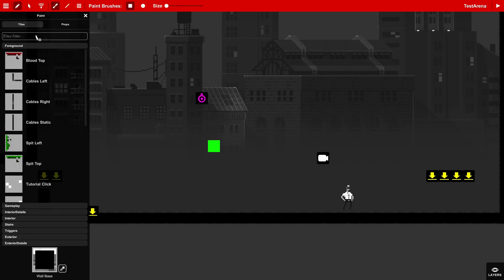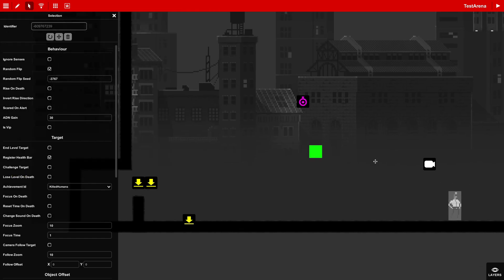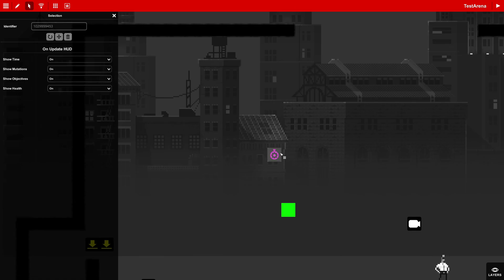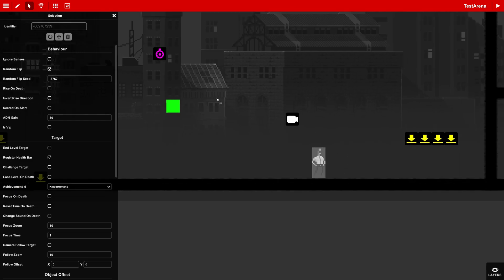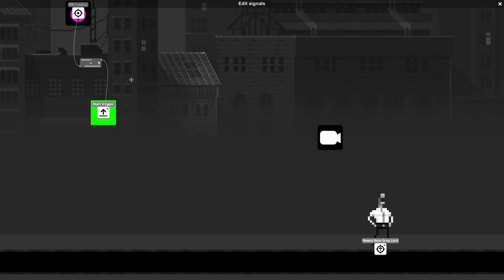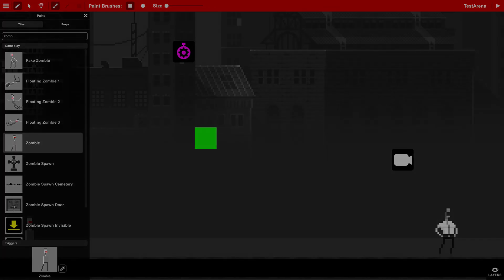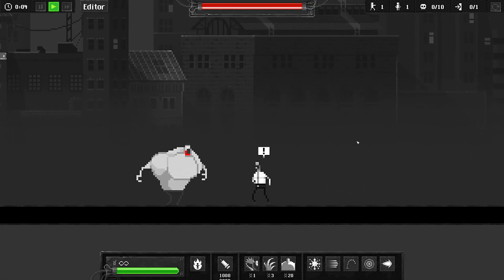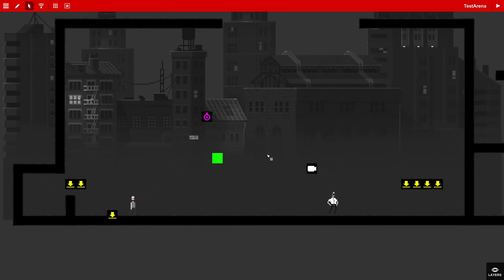Zombie Night Terror - Health Bar Tutorial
Here's a possibly crapper tutorial for using health bars in ZNT...